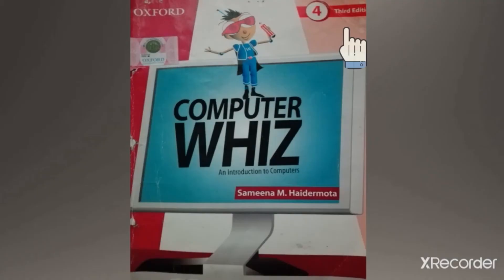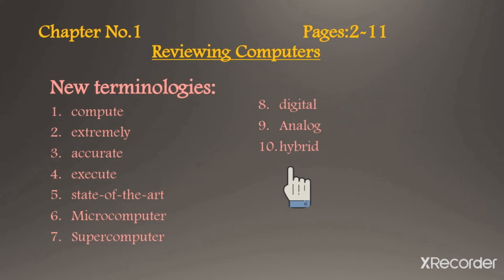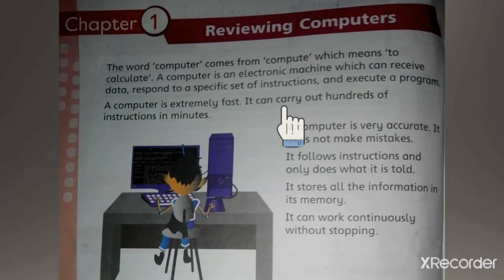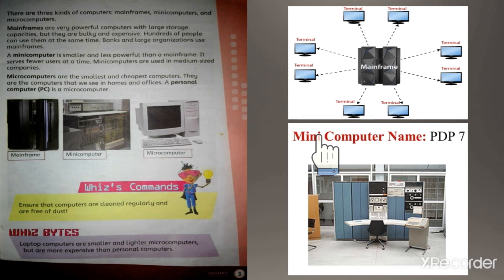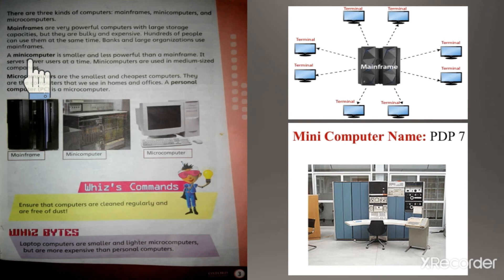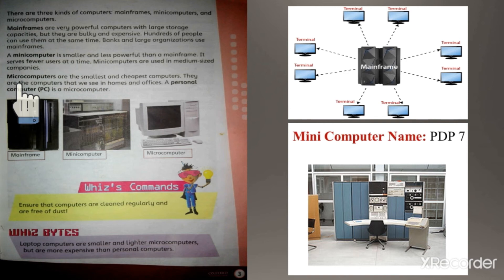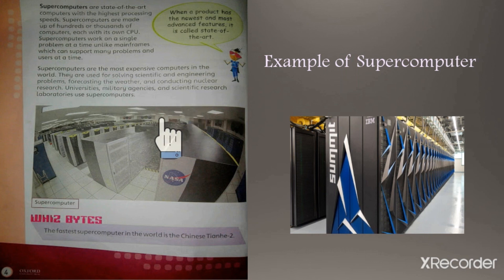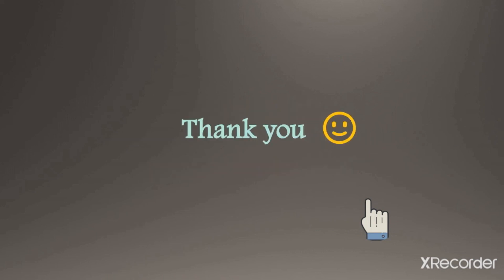Class 4 - IT - 27July2020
Class 4 - IT -by Teacher Javeria Bashir - 27July2020